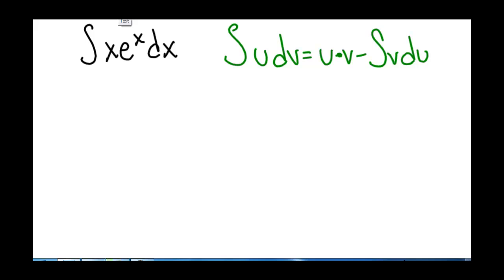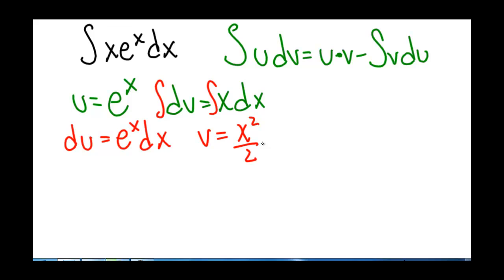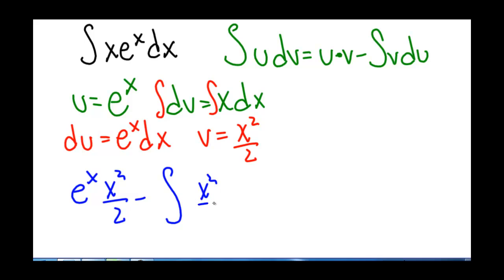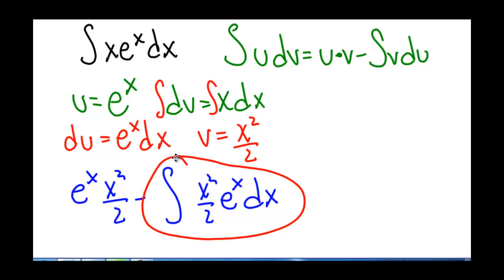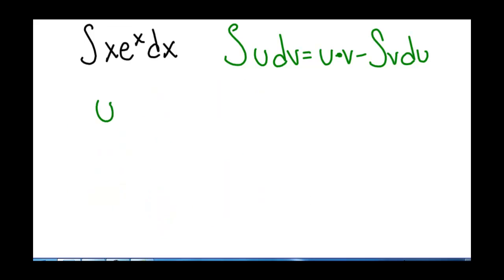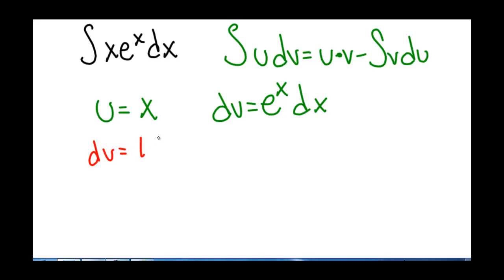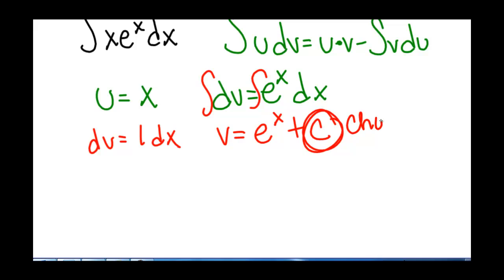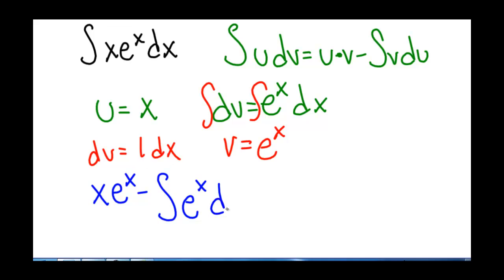Slow Example Integration by Parts